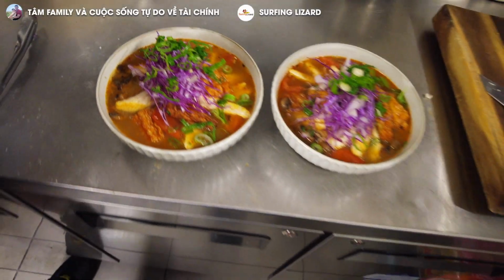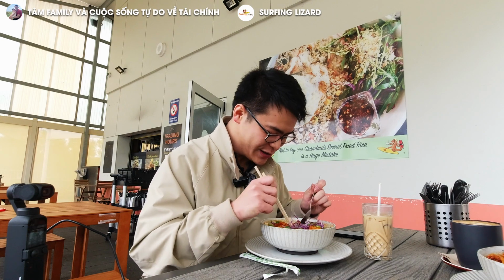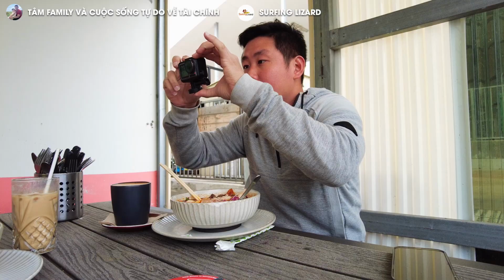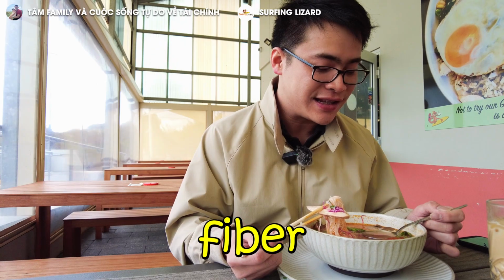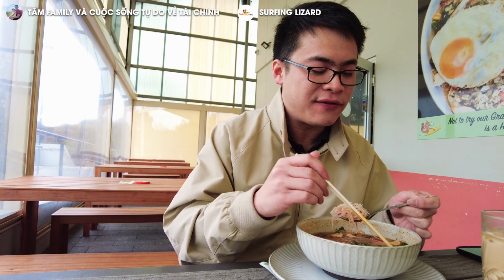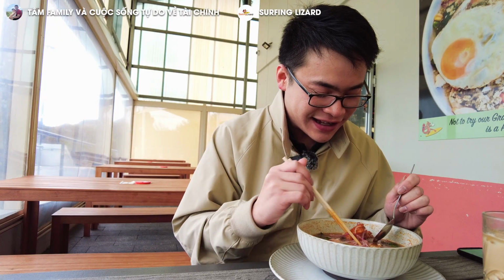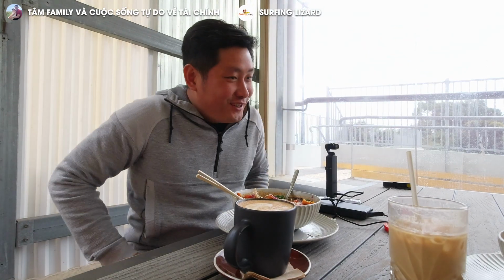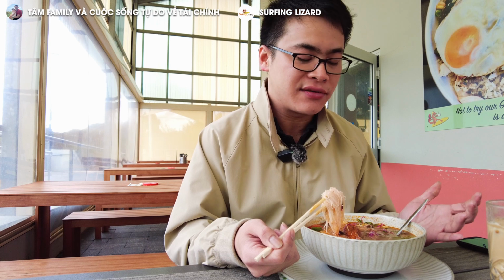11 || 🎈24h Tomyum Noodles- with Mushroom, Chicken and Crispy TOFU.. so different to Thai Restaurant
🍃💥 A lovely beachside Cafe in Coogee, Western Australia serving amazing Asian Fusion Breakfast and high quality Coffee...

13 || 🎈Enjoy Chai latte art by Mr. Tam - The owner of Surfing Lizard Cafe

🐶 Dog Friendly
👭 Kid Friendly
🌴Ocean Breezeac
🏡 Cubby House- Ball pit- Sand pit - Basketball Court
🪵 Outside under the Sails and The Sun

and a twist of Grandma's recipe to your traditional breakfast ...

🍃🍃🎈Welcome to the Surfing Lizard. ❤️

📍 20 Poore Grove COOGEE WA 6164

Tam is not liable for any loss caused, whether due to negligence or otherwise arising from the use of, or reliance on, the information provided directly or indirectly, by use of this Youtube Channel.